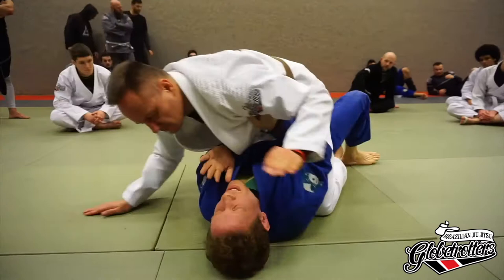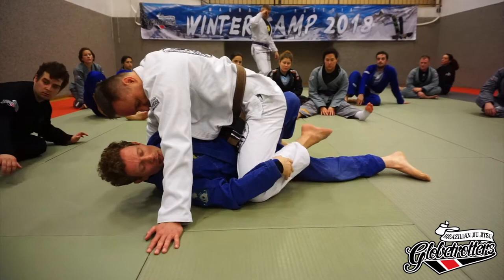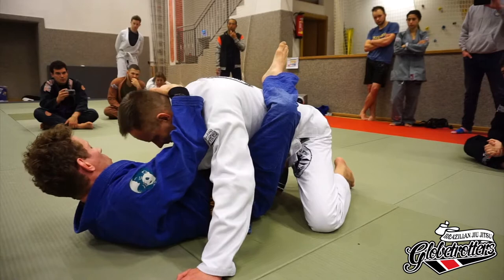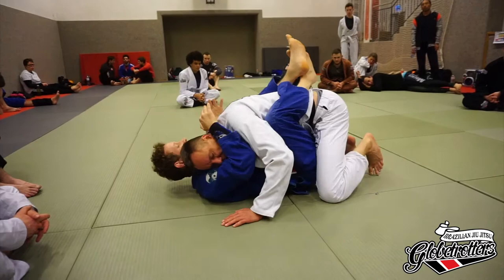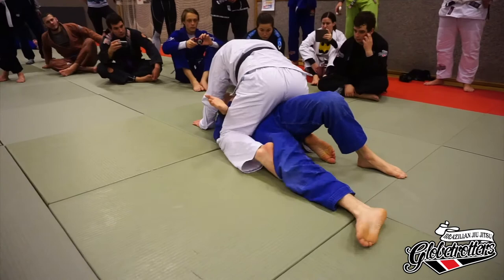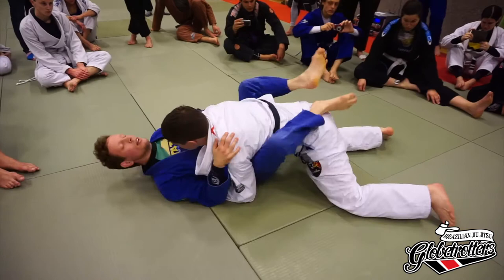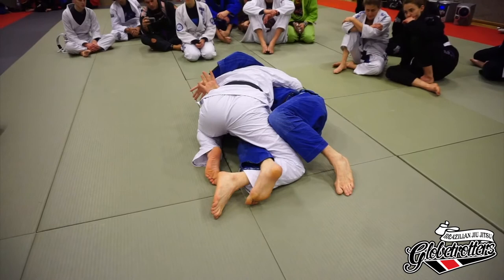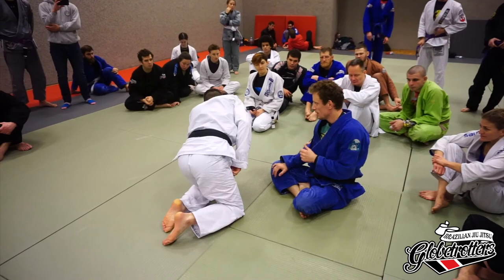Winter Camp 2018: Mount Escape with Michael Pedersen